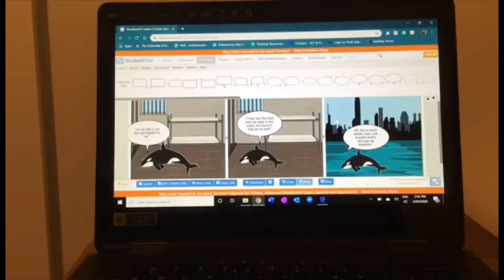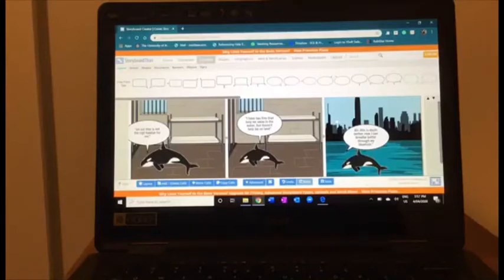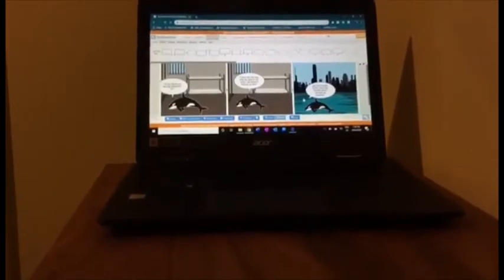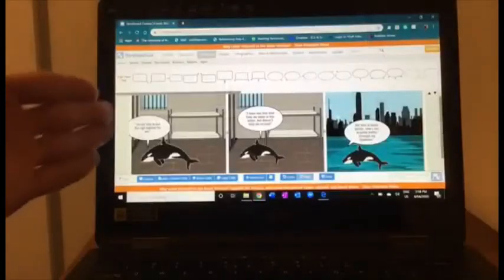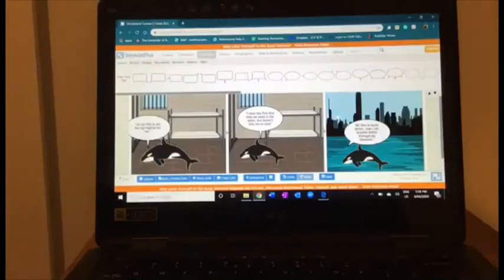Assignment 2 - Thomas Scoulidis, Matthew Armstrong and Samuel Mackney-Walker